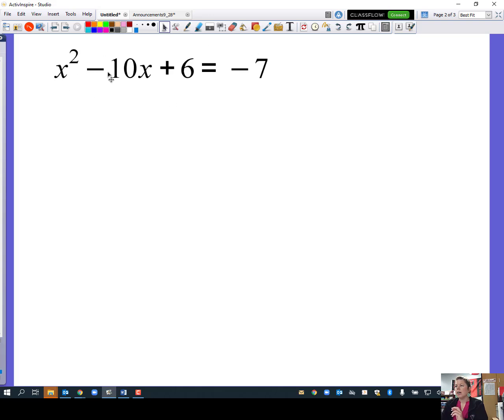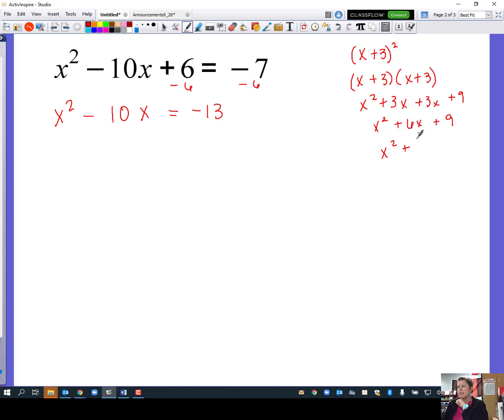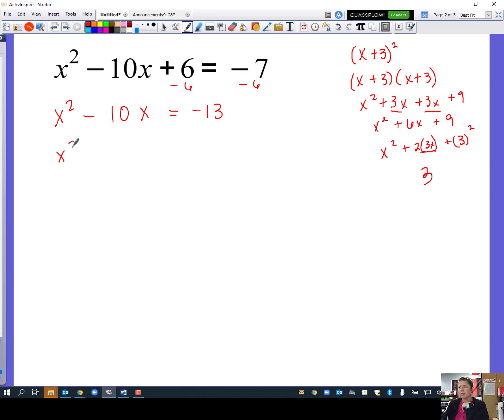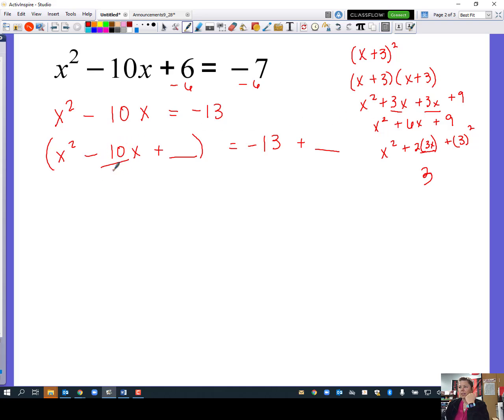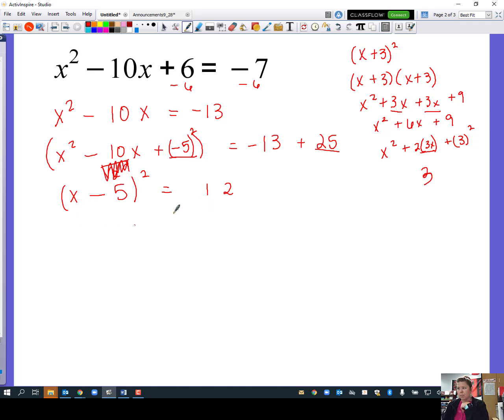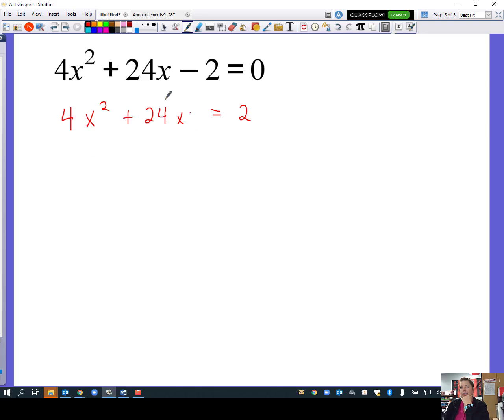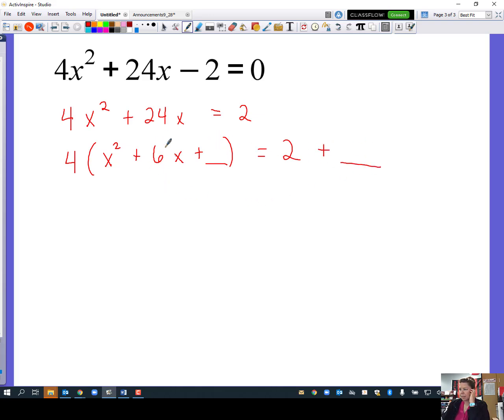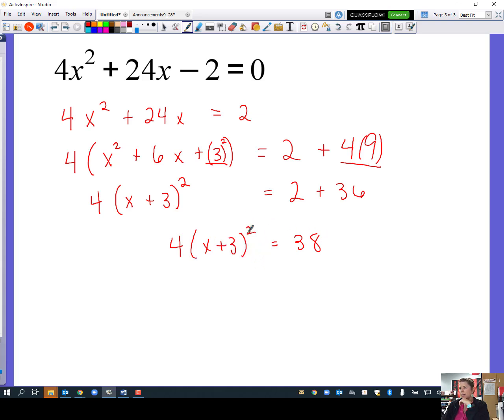Completing the square